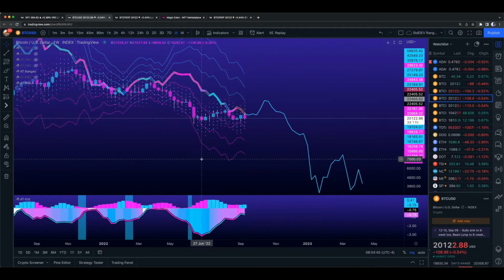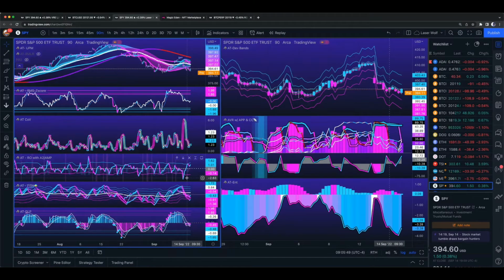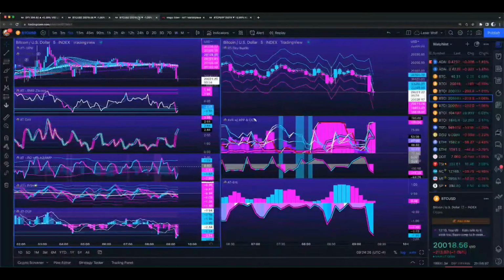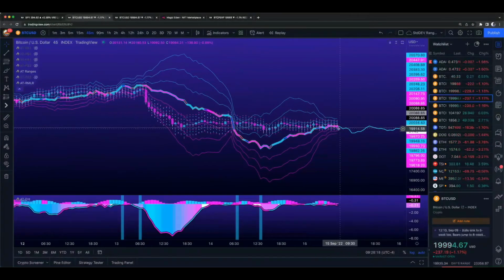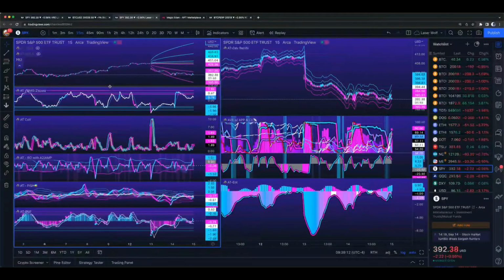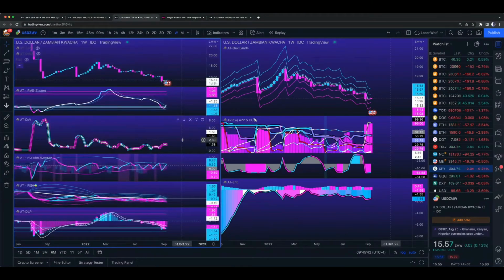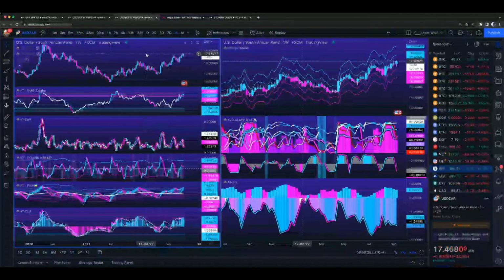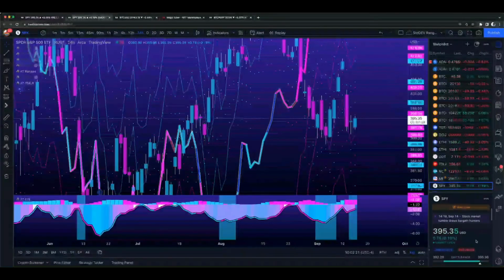SPY BTC MOON PHASES TRADE VEPS